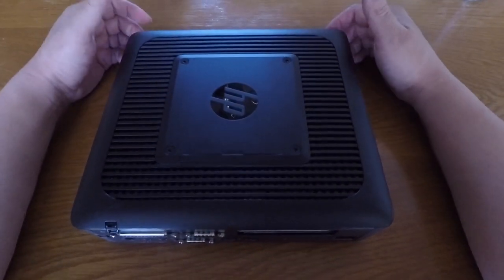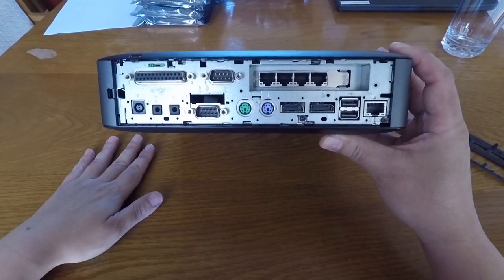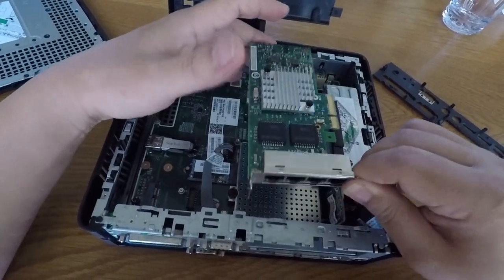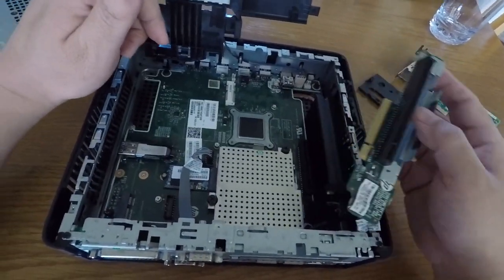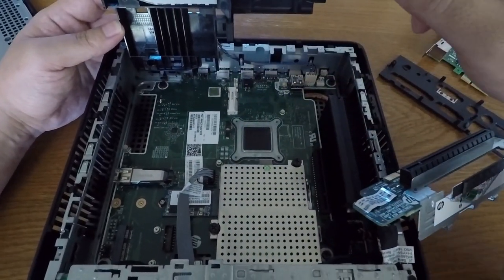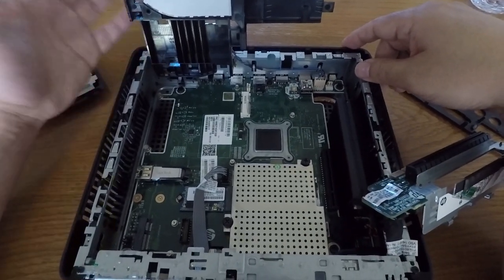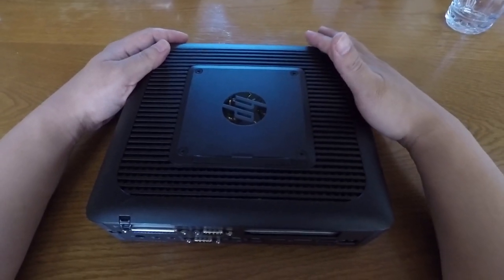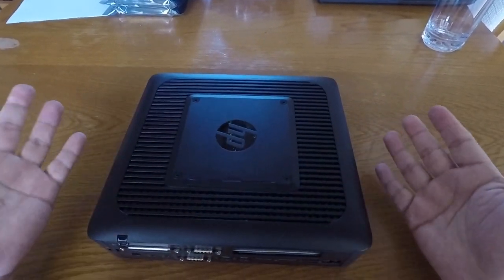Taking a look inside a HP T620 Plus thin client machine for network appliance/router/firewall build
In this video, I take a look inside the HP T620 Plus thin client machine.  This little box is great for building a network appliance, router, and/or firewall. It's got a lot of expand-ability options internally: 2x USB-A slots, 1x mSATA slot, 1x M.2 slot, 1x min-PCI slot, and 1x PCI-E 2.0 x4 (in x16 physical connector).

I have these for sale at my eBay store

fully updated to latest BIOS, cleaned, and tested.

If you want to add a mSATA SSD to your HP T620 Plus, check these out